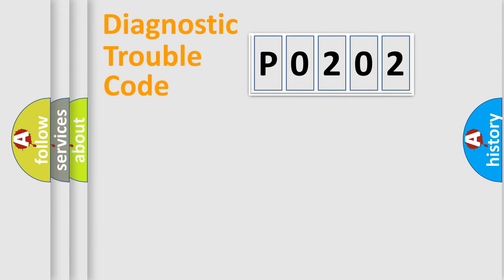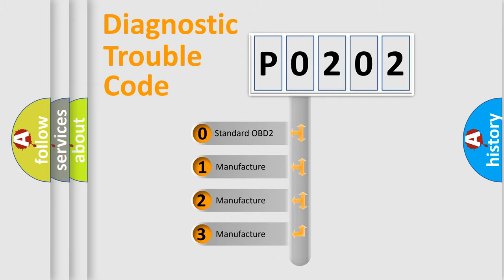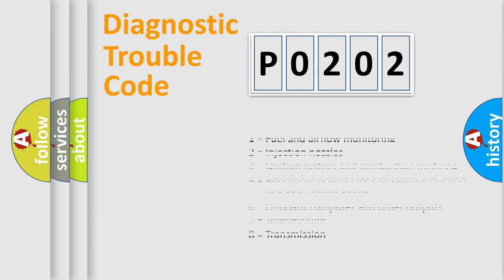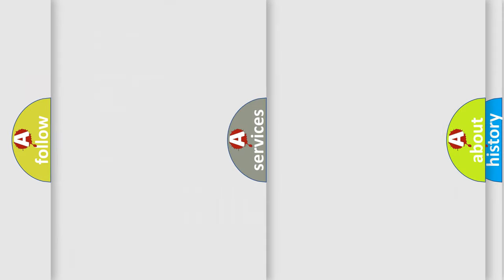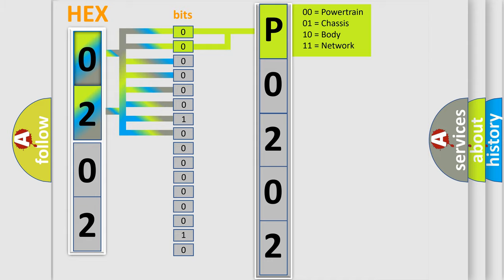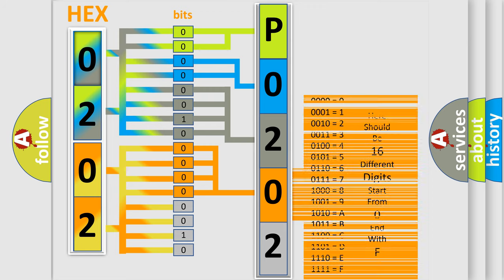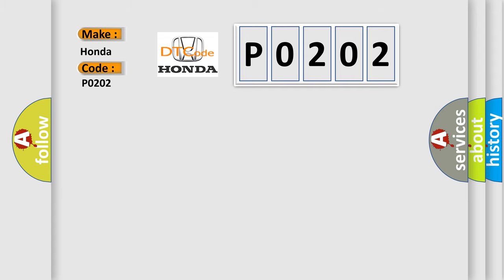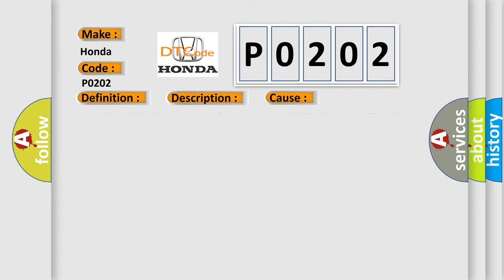DTC Honda P0202 Short Explanation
Contents:
0:21 Basic DTC analysis according to OBD2 protocol standard.
1:48 Insight into programming
2:58 A diagnostically understandable description of the Diagnostic Trouble Code
3:05 Basic error definition

Make:
Honda
Code:
P0202
Definition:
Implausible Right Front Wheel Speed Signal Received
Description:
The Powertrain Control Module (PCM) detects an implausible wheel speed signal over the CAN bus from the ABS Module.
Cause:
WHEEL SPEED SENSOR WIRING ISSUEWHEEL SPEED SENSORANTI-LOCK BRAKE (ABS) MODULE